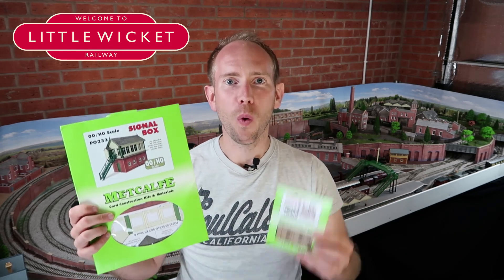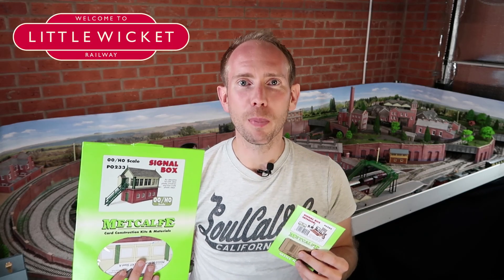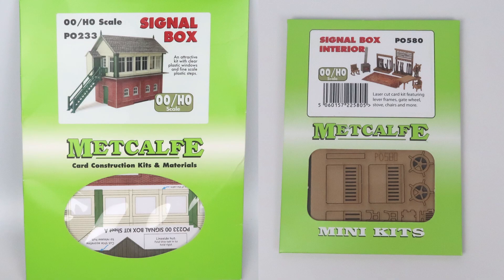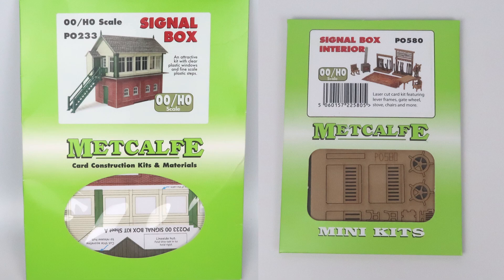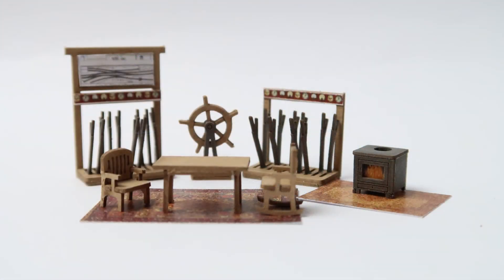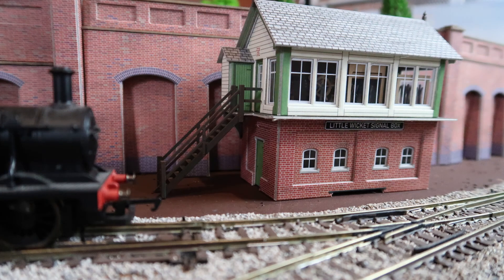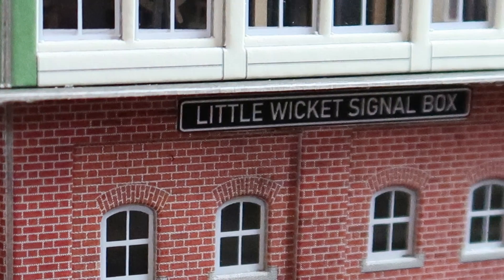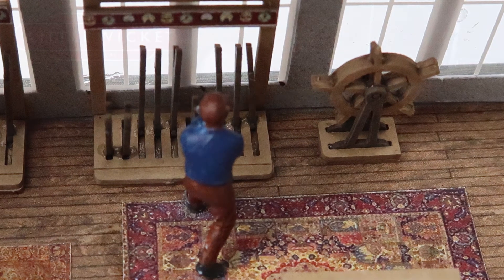Model Scenics | Metcalfe Signal Box (PO233) with Interior (PO580)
Little Wicket finally gets a signal box! The Metcalfe LNWR signal box (PO233) is perfect for the layout and I also put in the interior detail kit (PO580). Little Wicket Railway also has its first employee, anyone want to suggest a name for our new signaller?